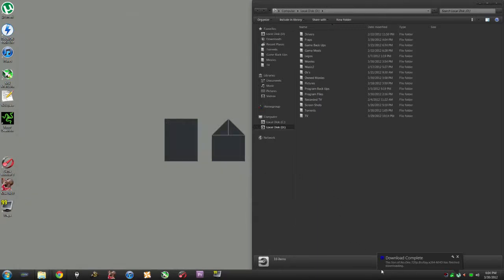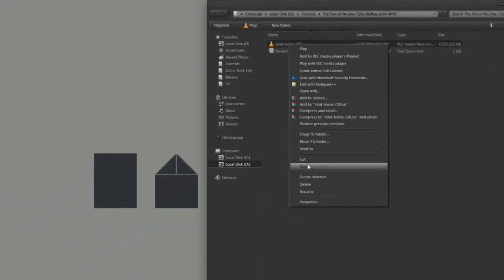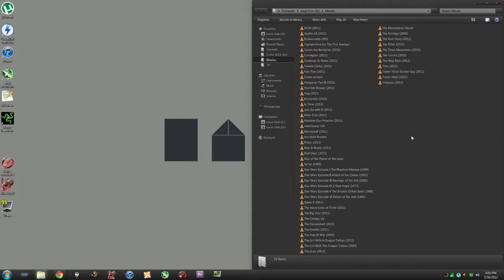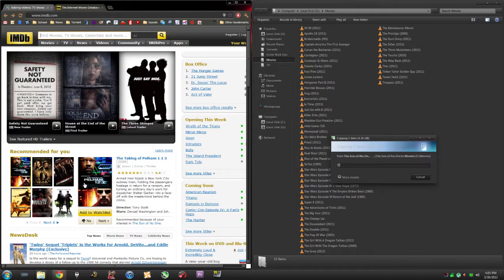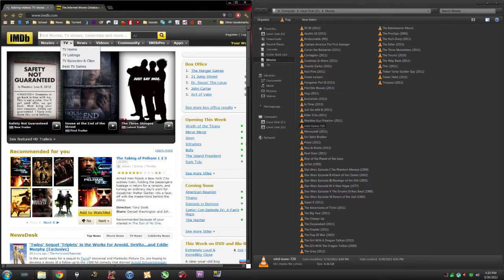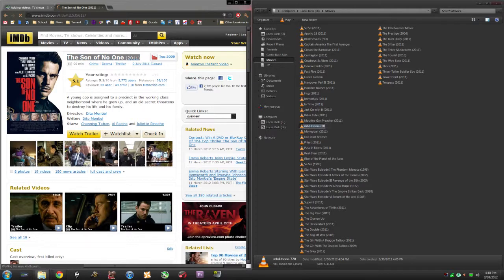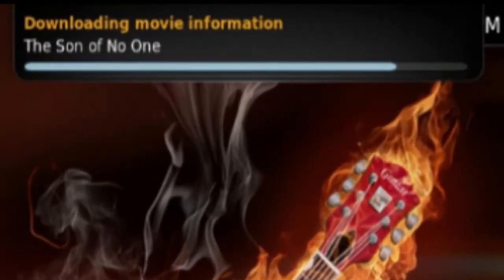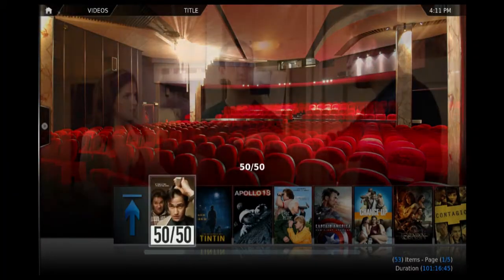How to title files for XBMC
When first starting out using XBMC hard to get it to recognize movie titles. I learned from their wiki how and made this video for people with the same problem.

I made this video with use of FRAPS and Adobe Premiere Pro
Great guide over at TGN